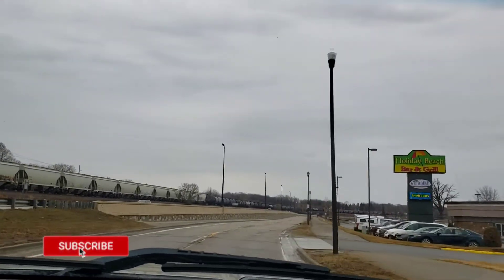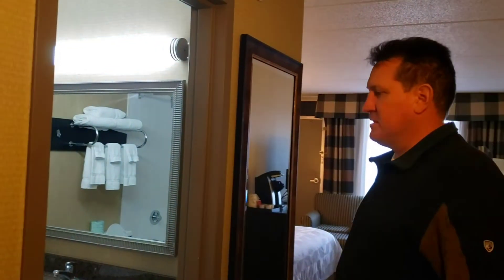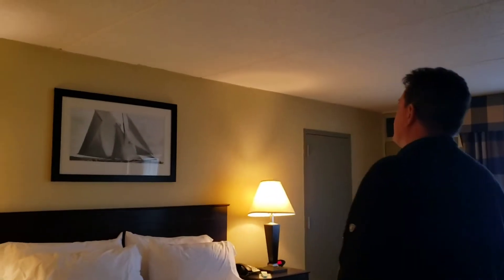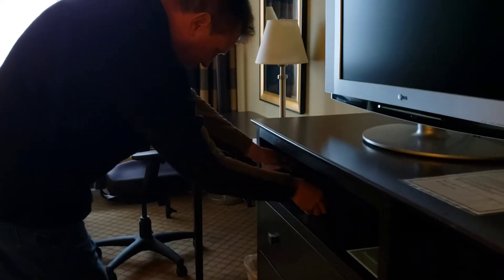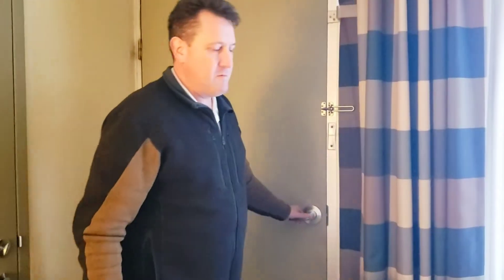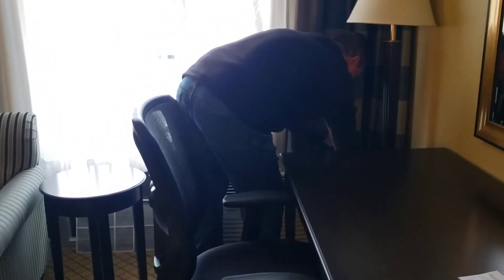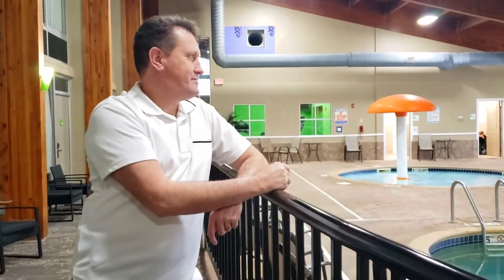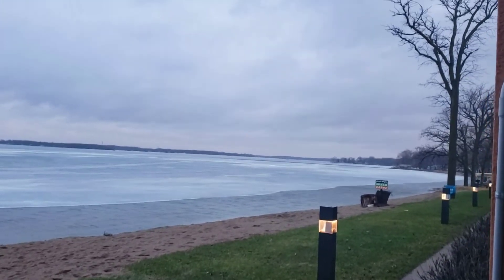A Blizzard of 2022 trip to the Holiday Inn Detroit Lakes - Lakefront!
A quick trip the night before in case the storm needed some work done on my vehicle didn't want to have to deal with icy roads at 4:00 or 5:00 a.m. so I came down and made lemonade out of lemons fun small trip micro vacation.

I want to give credit to Nereson Chevrolet for the high quality work and speed awesome I will be recommending you to everyone.